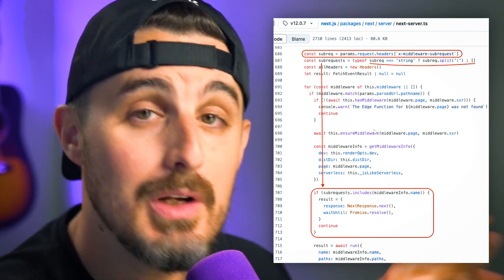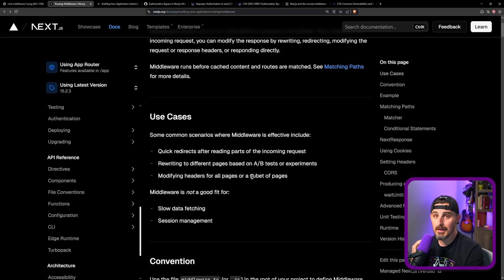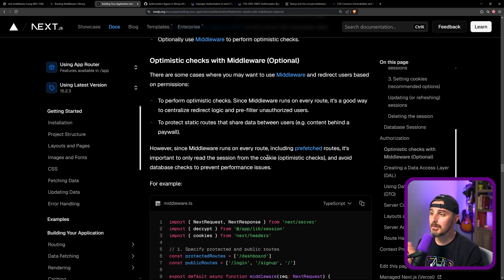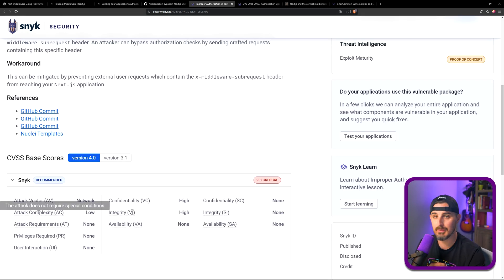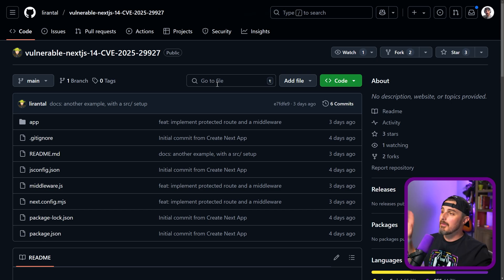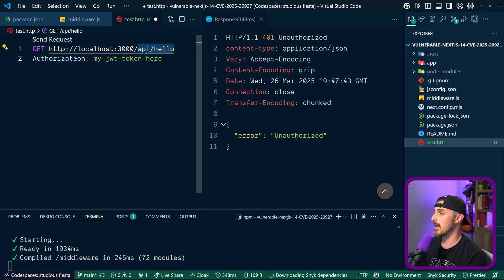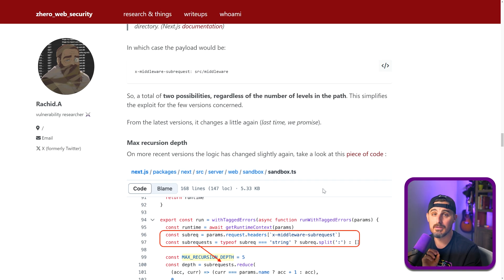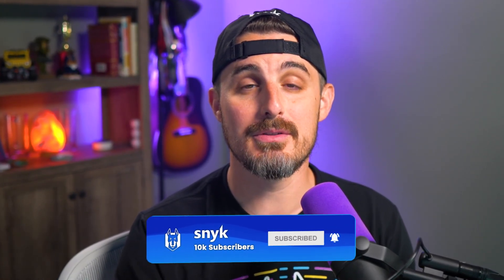The CRITICAL Next.js Vulnerability you NEED to be aware of...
A major security flaw has been discovered in Next.js, potentially leaving thousands of applications vulnerable to attacks. In this video, we will be uncovering how this vulnerability was discovered, who is impacted by it and what you can do to secure your applications.

⏲️ Chapters ⏲️
00:00 - Intro
00:12 - What is middleware?
02:05 - Optimistic checks with middleware
03:51 - Next.js disclosure
04:20 - Snyk vulnerability database
04:44 - Are you affected?
05:17 - Who discovered it?
06:02 - The vulnerability in action
09:24 - Easily identify vulnerabilities
10:21 - Outro

⚒️ About Snyk ⚒️